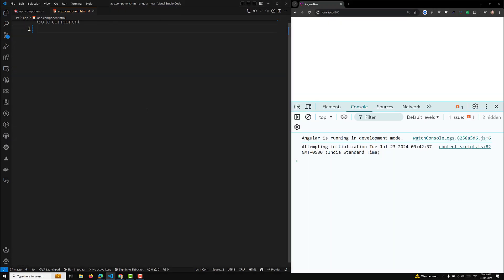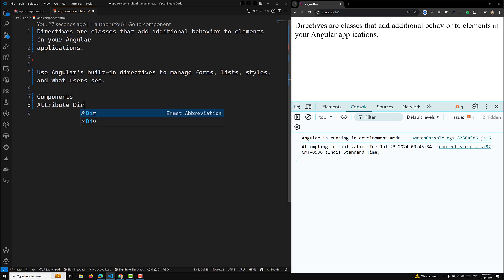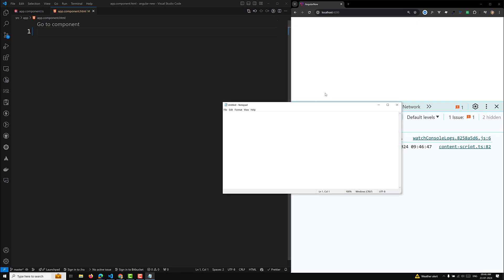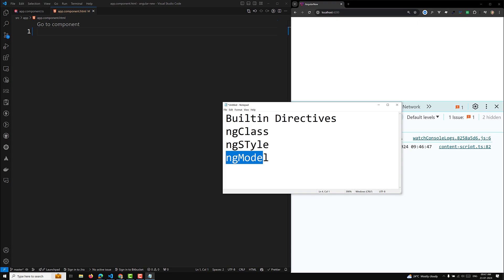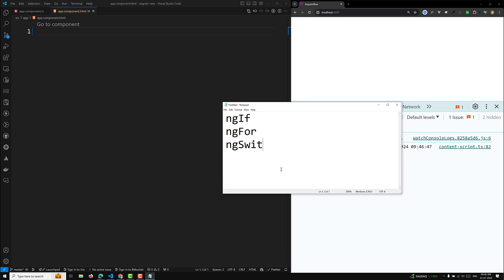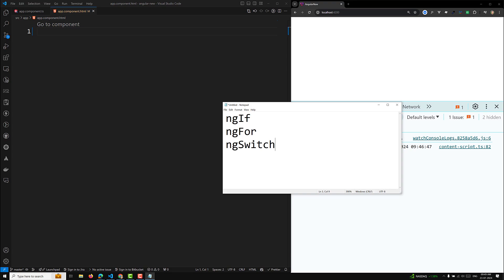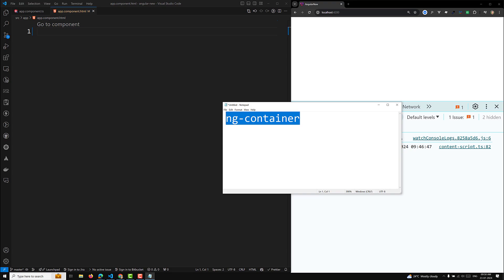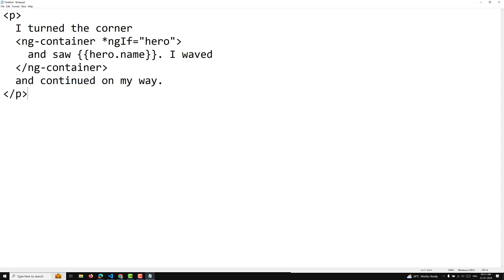47. What is Angular Directive. Different types of Directives available in Angular 18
In this video we will see What is Angular Directive. Different types of Directives available in Angular 18